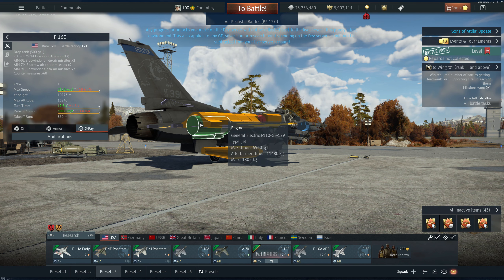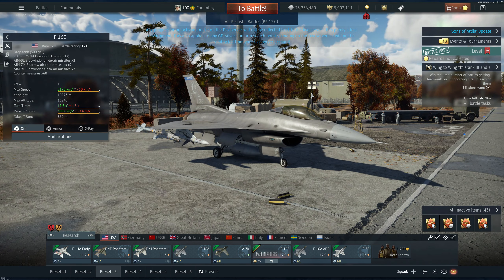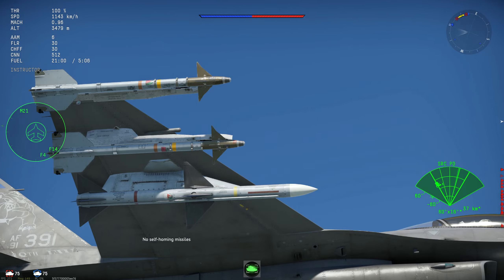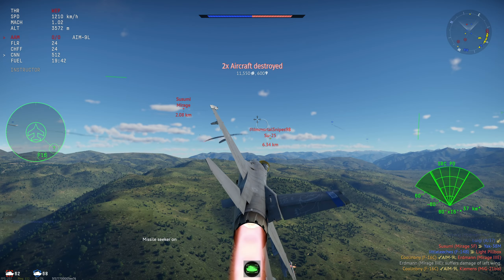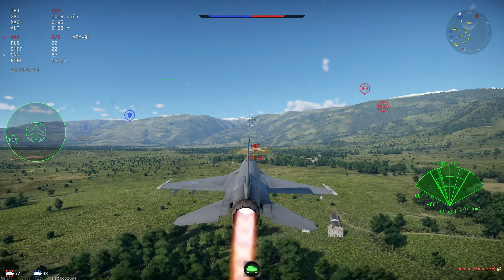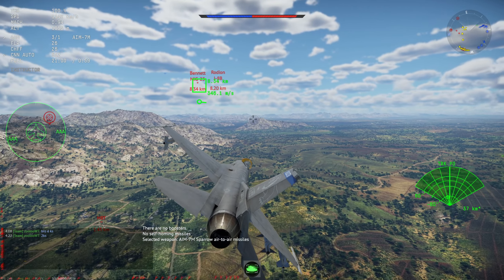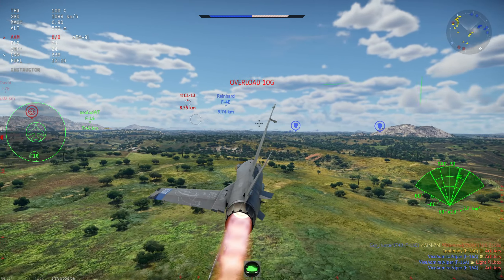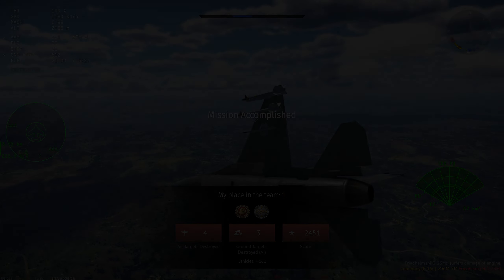F-16C FIRST Dev Server Gameplay & Overview - Amazing Radar & Engine, Same Missiles [War Thunder]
While the plane is much better overall, the missiles are, at least currently, the same AIM-9Ls and AIM-7Ms that we currently have.

Video Title: F-16C FIRST Dev Server Gameplay & Overview - Amazing Radar & Engine, Same Missiles [War Thunder]